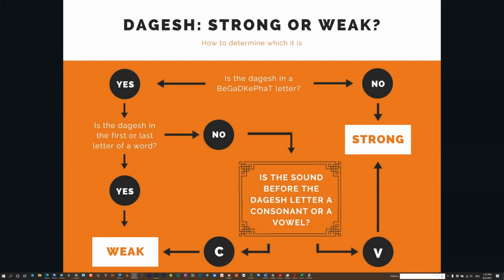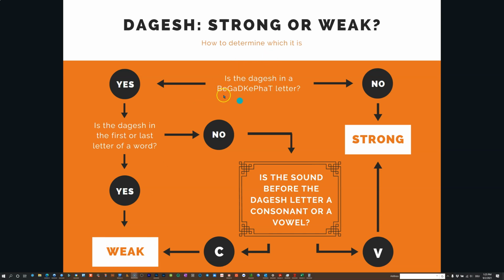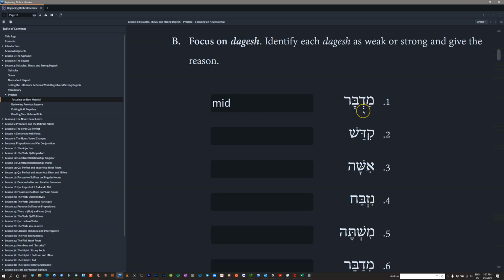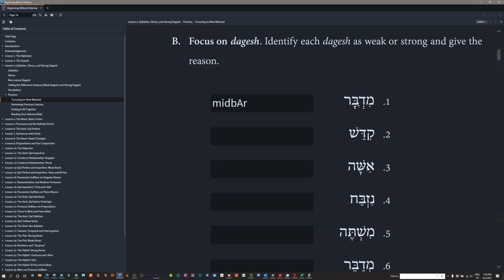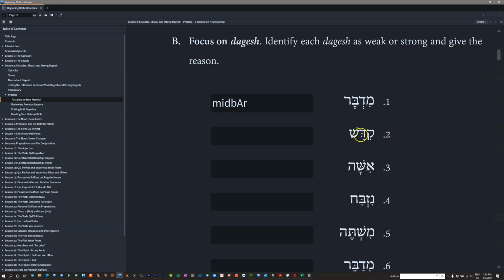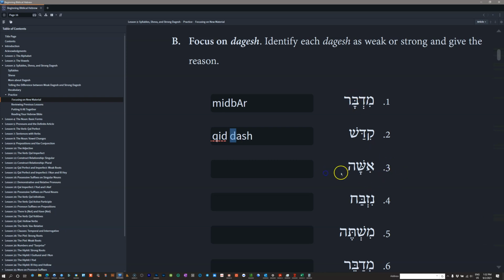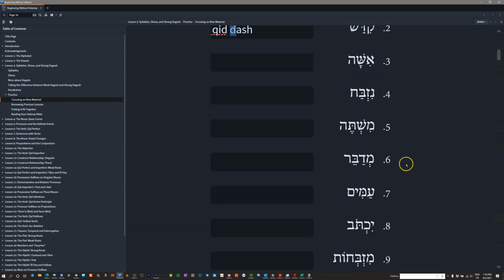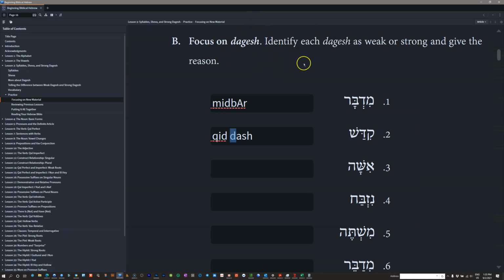The Hebrew Dagesh: Strong or Weak?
Learn the shortcut to telling whether a Hebrew dagesh is strong or weak. This short cut will help improve your reading speed.

Examples are from Beginning Biblical Hebrew by Mark D. Futato